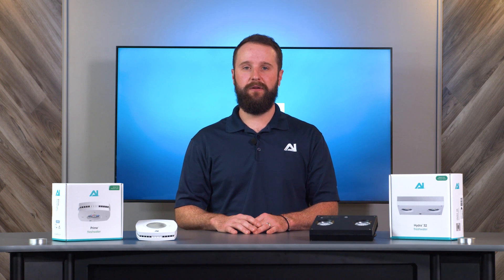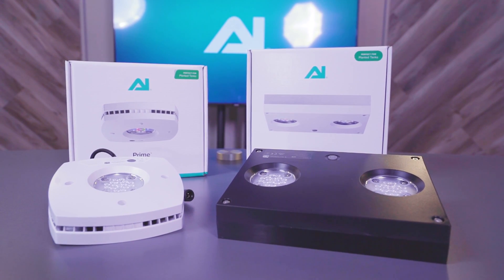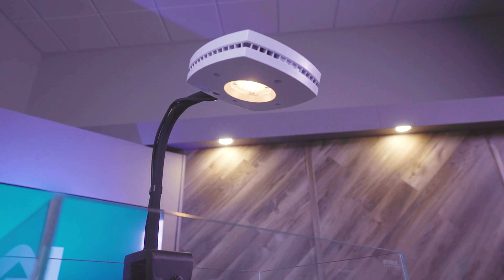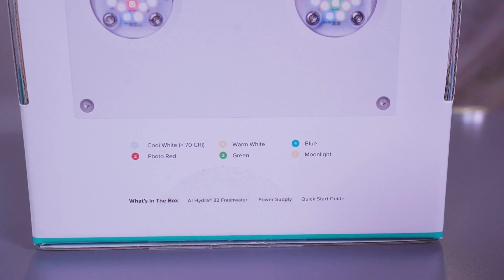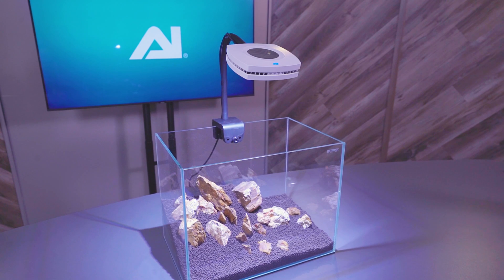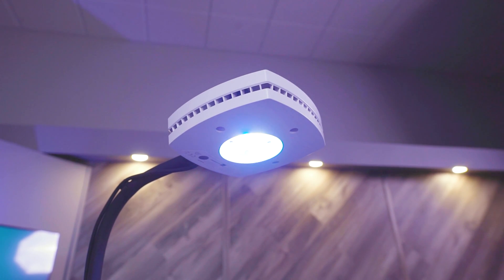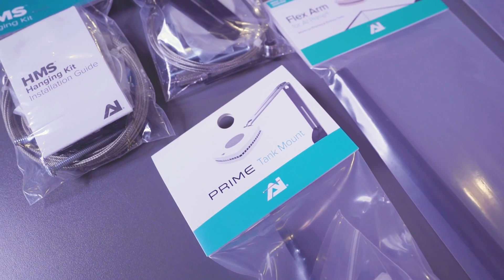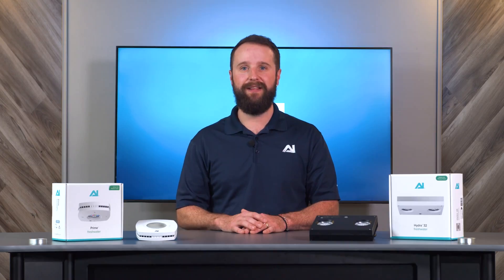AquaIllumination Freshwater: An overview of the freshwater Lighting Series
In this video, we will take a look at the Prime 16 Freshwater and the Hydra 32 Freshwater. We will go over what makes them a great light for any freshwater tank! Whether it is fish only or planted, our Freshwater lights will work simple and brilliantly for you.

In this video we will do a quick overview of the following:
-Models of Freshwater Lights
-Available Colors
-Number of Diodes on Each Model
-What is the Moonlight Diode?
-Lens Design
-Amount of Power Provided to your Tank (Watts)
-MyAI App and Controllability
-Scheduling Options
-EasySetup
-What are the Signature Series?
-Mounting Options Available

for more product information on the complete line of products and accessories from AquaIllumiantion!